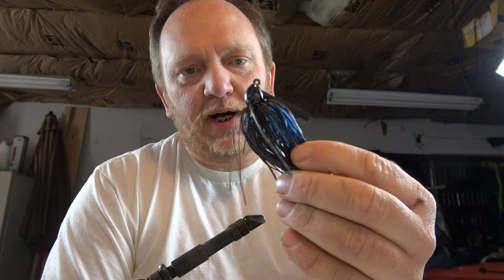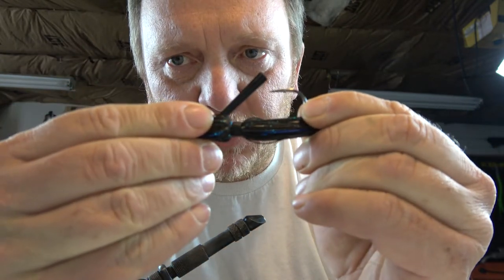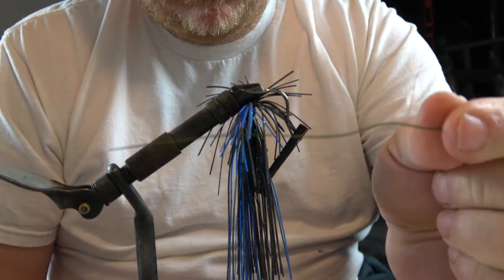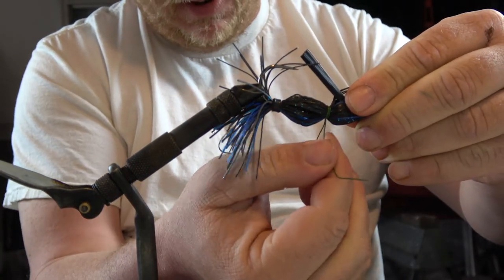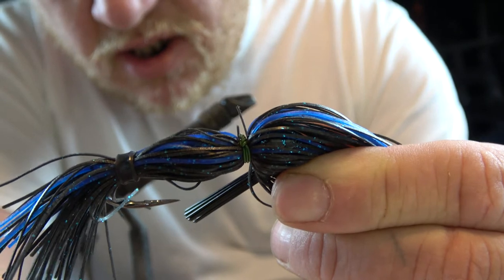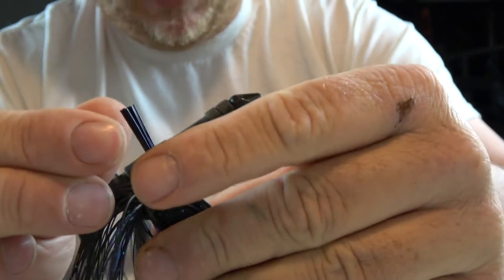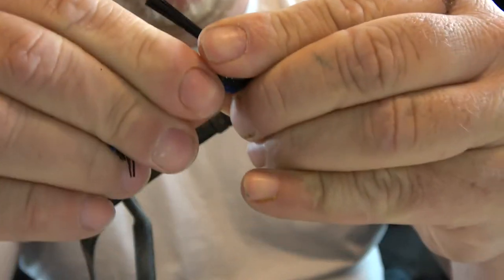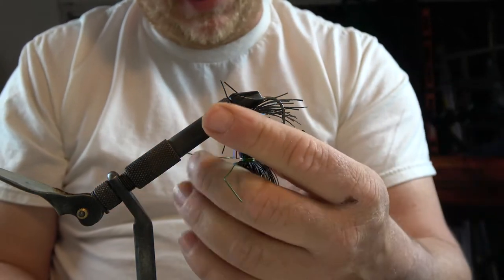Jig Hack, KEEP YOUR SKIRT FROM PULLING DOWN!!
In this video I show you how I take a mass produced jig and easily and cheaply turn it into a custom hand tied bass jig that will last virtually forever. Fix your silicone skirt and save some money!